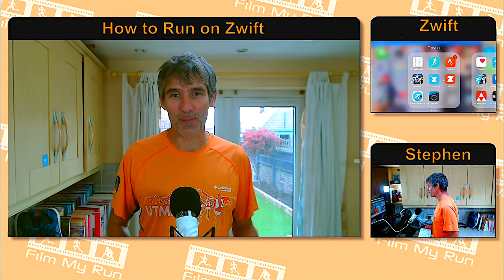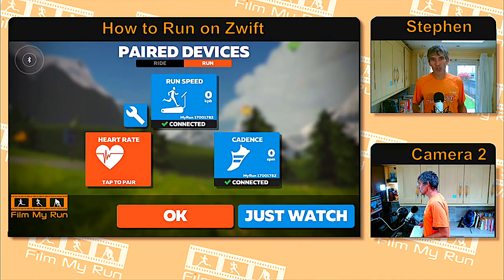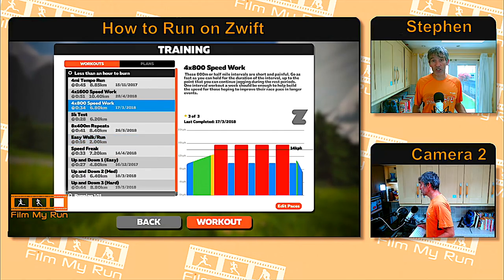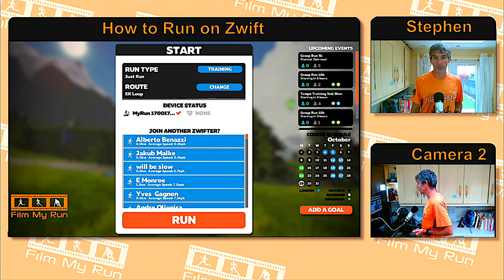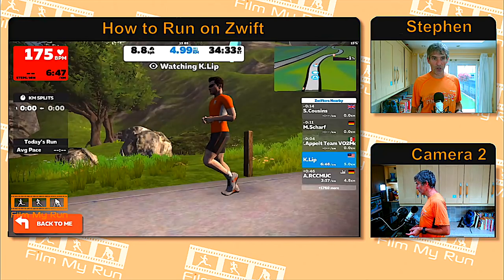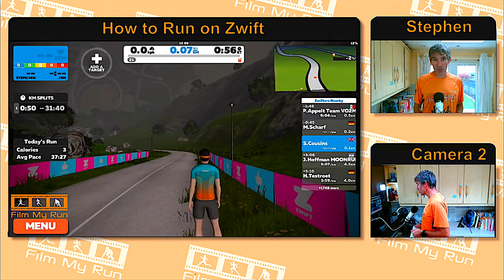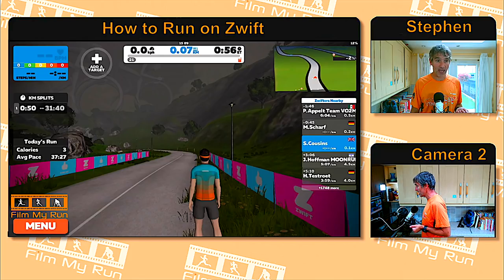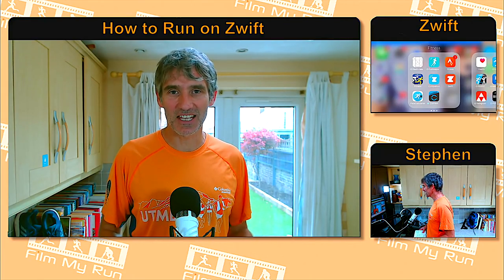How to Run on Zwift | Taking Your First Steps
Zwift Running set up. If you are new to Zwift Running and you are wondering how to get set up and started, this is the video for you. I talk you through exactly what you need to take your first steps on Zwift.